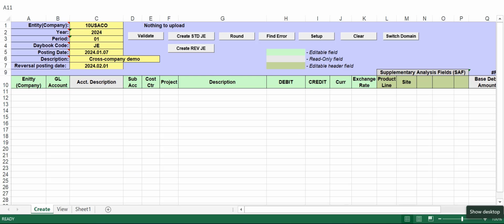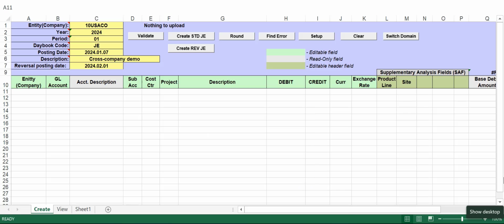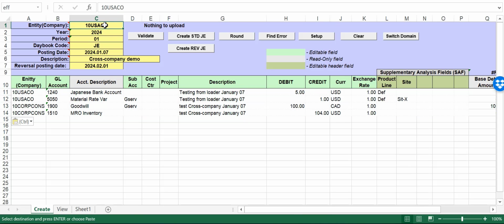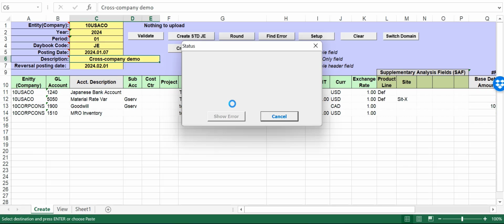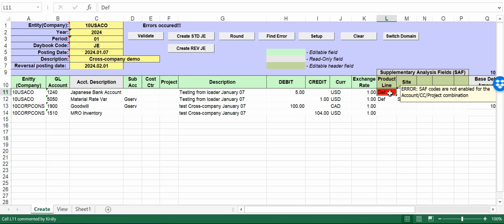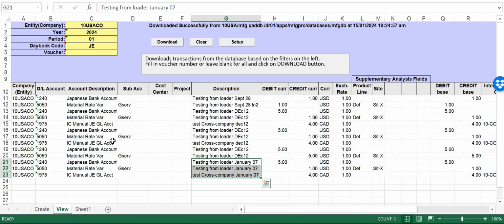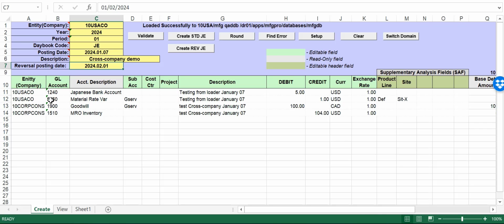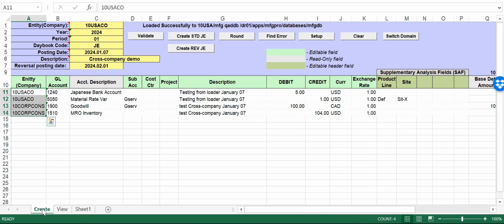Journal Entry Data Loader for QAD EE - 32 Soft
JE Data Loader for EE gives you a simplified, convenient format that delivers the meaningful information you need in a clear and organized way. This Data Loader makes managing your journal entries, changes, and additions way faster and easier and includes all the functions you need, including cross-company transactions, SAF, and reverse transactions.